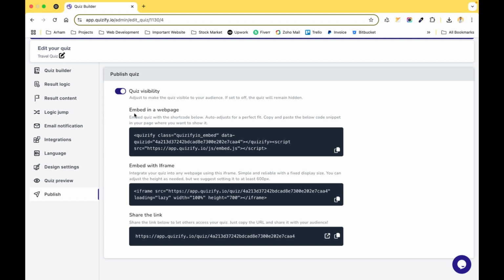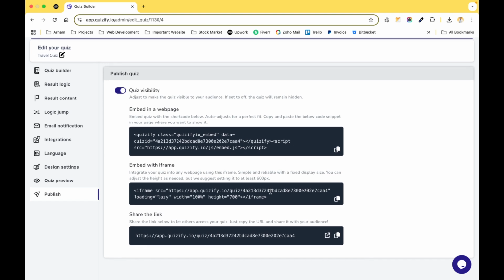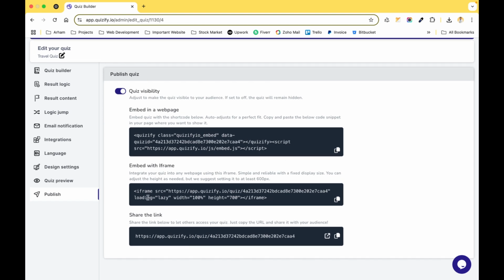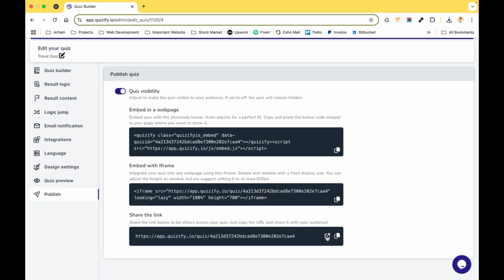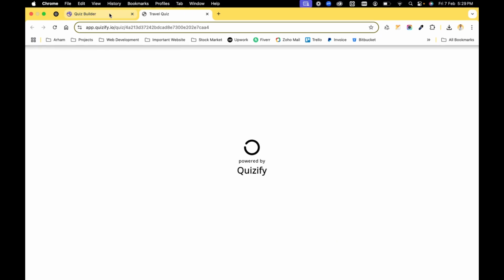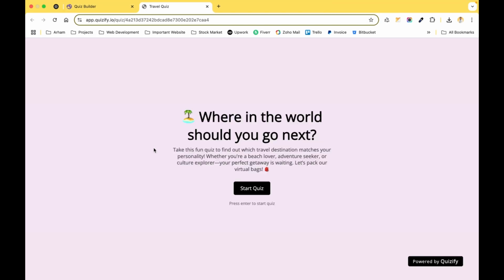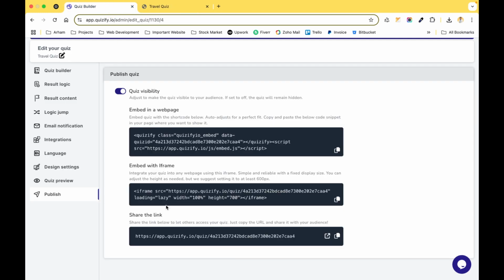How to Publish Your Quiz | Embed, Iframe, & Direct Link Options | Quizify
Ready to share your quiz with the world?  In this tutorial, we’ll walk you through the Publish options available in your quiz builder. Learn how to embed your quiz on a webpage, use an iframe, or share a direct link effortlessly!

🔹 Where to find the Publish tab
🔹 How to embed your quiz in a webpage
🔹 Using an iframe for seamless integration

Make your quiz live and start collecting leads today! Need help? Contact our support team. 👇